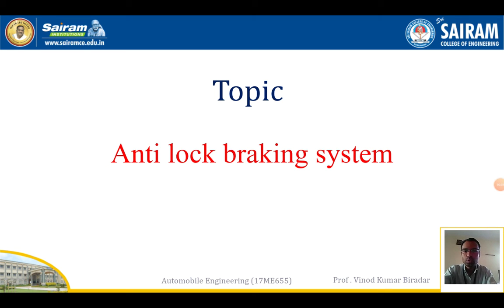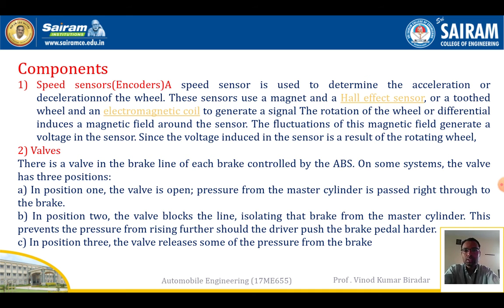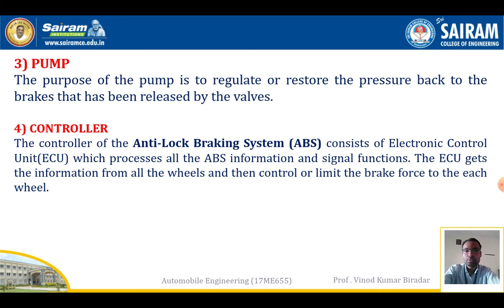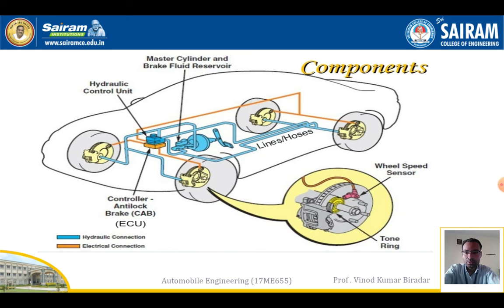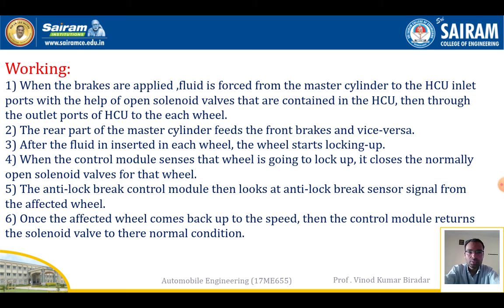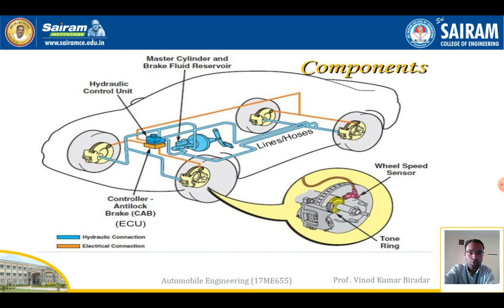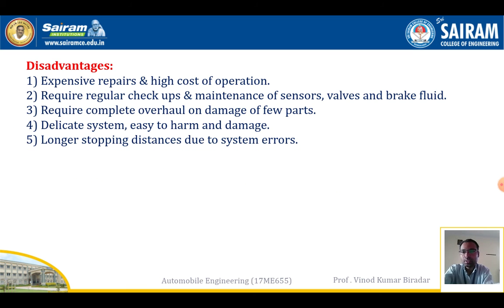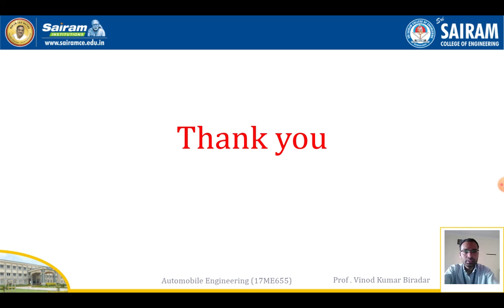Lecturer video_17me655_module2_antilock breaking system_vinod biradar